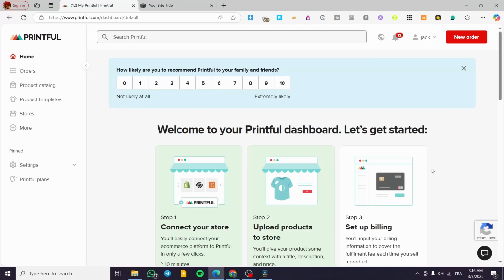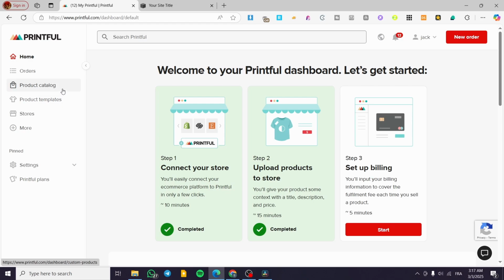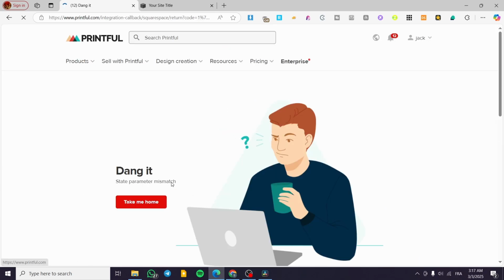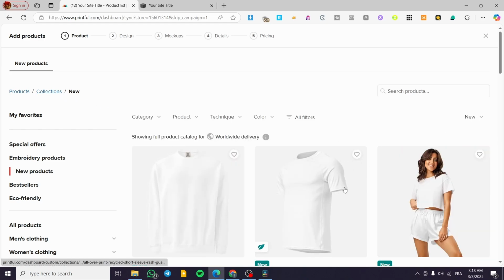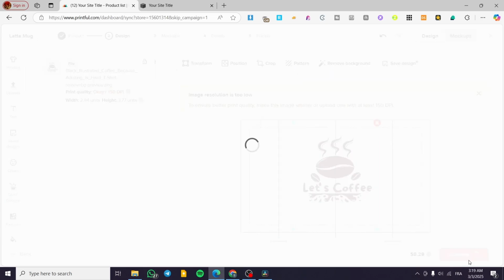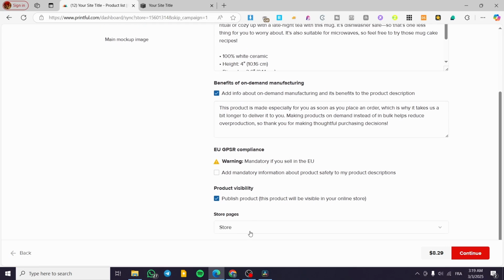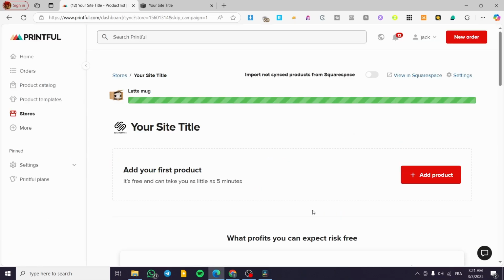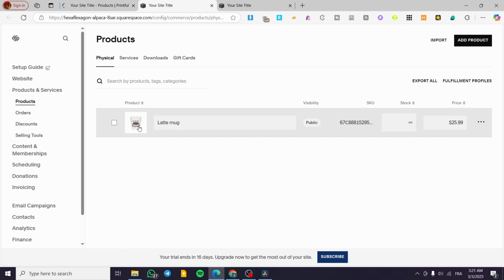How to Add a Printful Product to Squarespace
If you are looking for a video about How to Add a Printful Product to Squarespace, here it is!